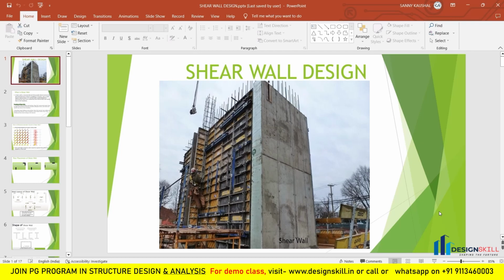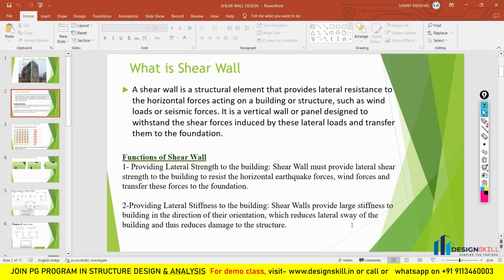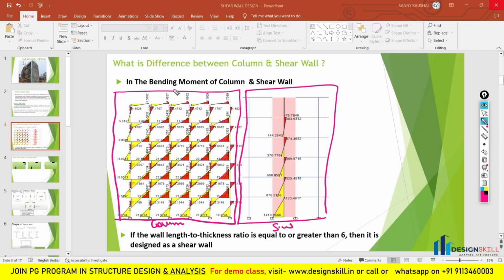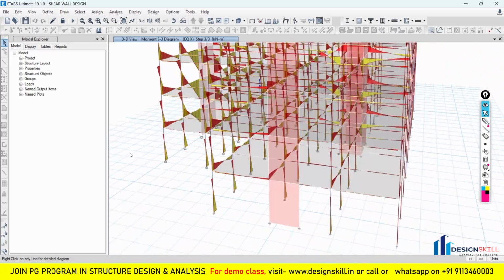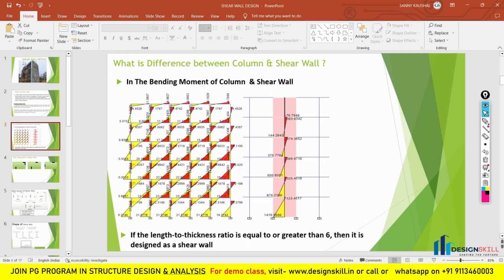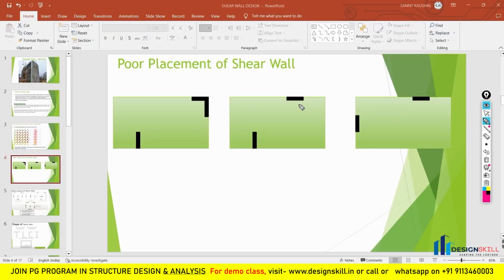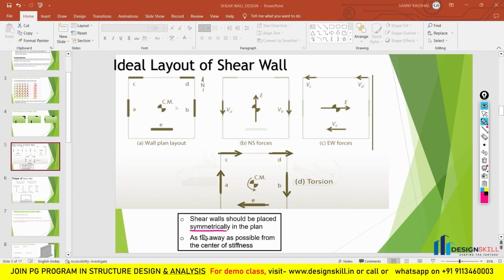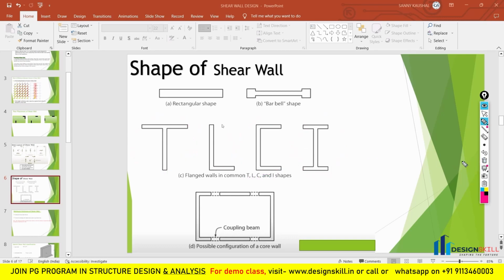Designing A Shear Wall In Etabs Part 1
Below is a link to Our Course
This Lecture is on How to Design a Shear wall. This is a  part- 1 Lecture.

The Course is well Structured to learn for designing the Structure.

Let's discuss and learn structural design!

SpanStruct is a Structural Consultancy that also provides training for students & professionals.